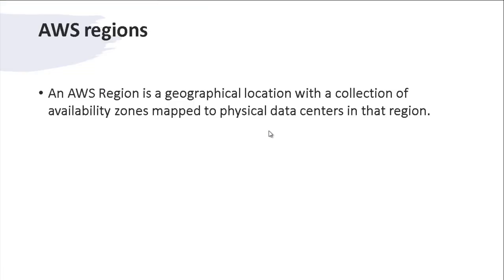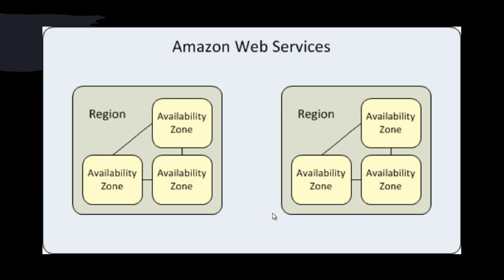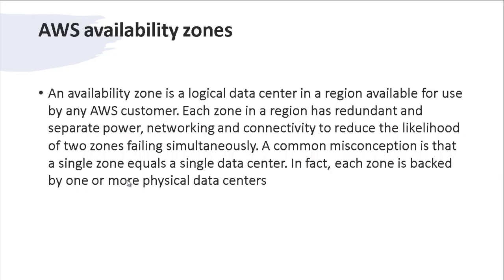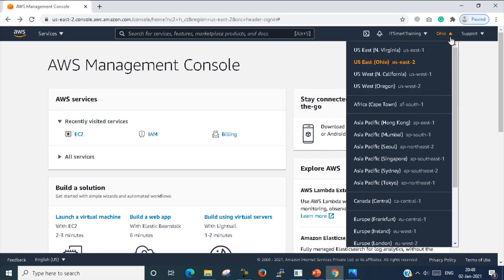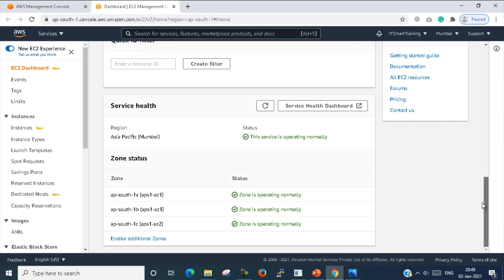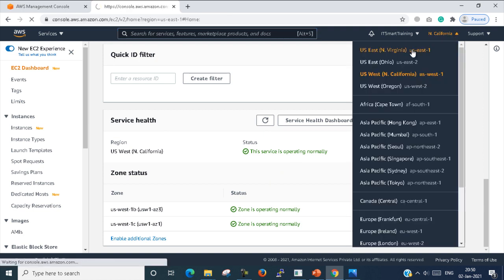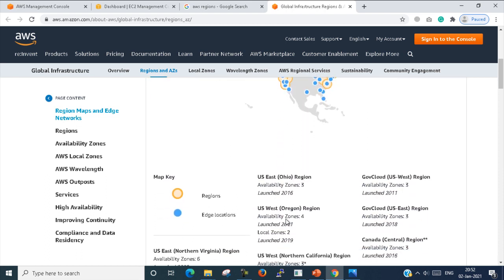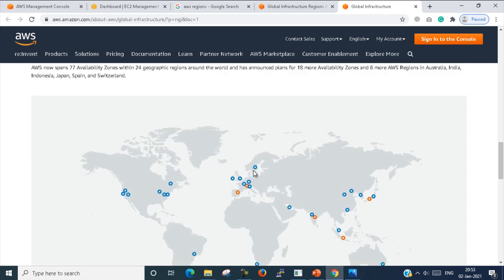AWS Region And Availability Zone | Episode 07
07. AWS Region And Availability Zone